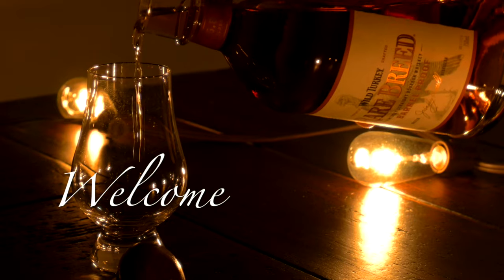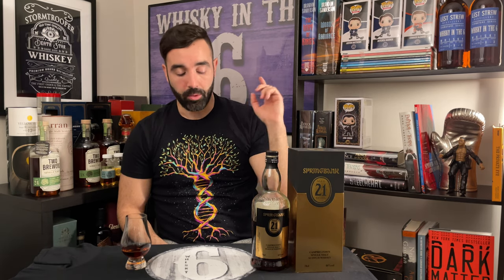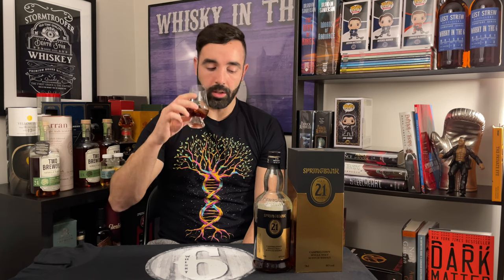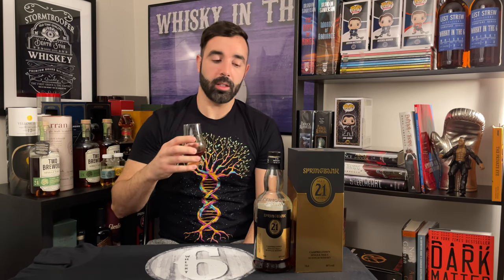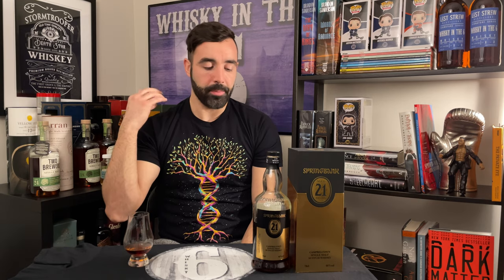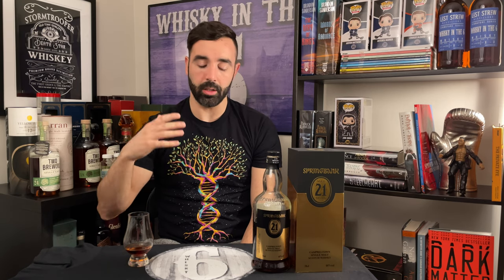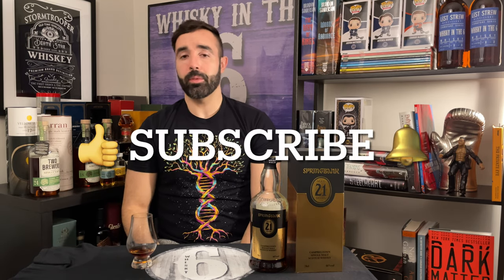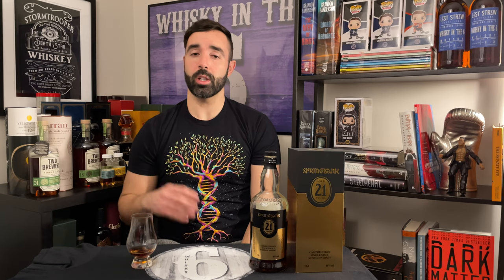Springbank 21 2020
Rob reviews Springbank 21 2020 in the Whisky review video. Check out how the 2020 stacks up against the 2019.